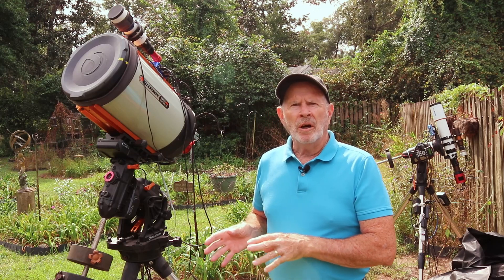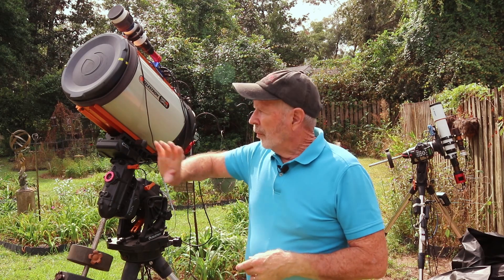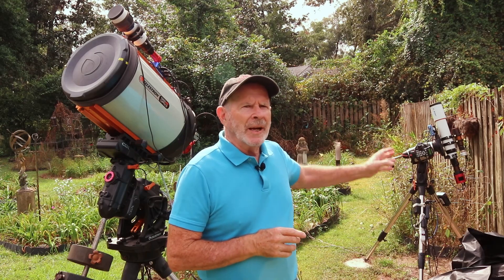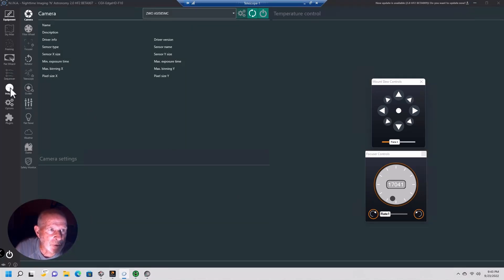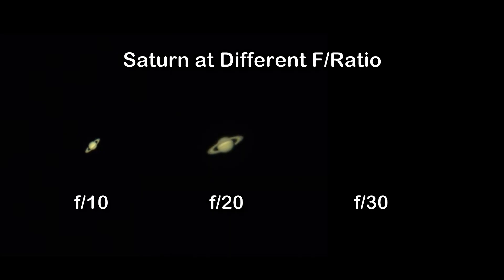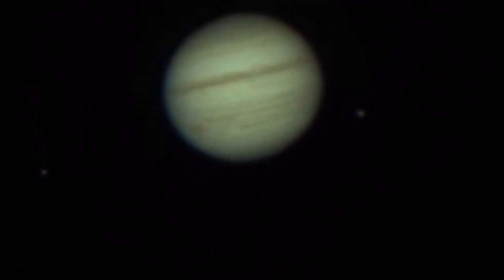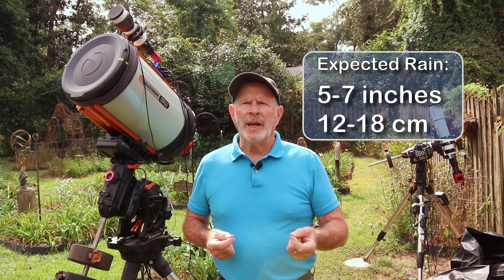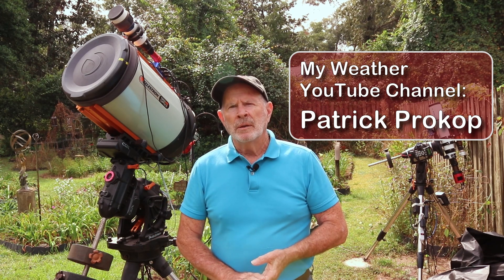Capturing Jupiter Saturn Before the Storm Hits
Jupiter has just passed opposition while Saturn is still looking good through the 11" Celestron telescope.  However, I am racing to capture these two planets before hurricane IAN makes its presence in the Heavenly Backyard Garden.  I need to move the scopes to a safe shelter.

Background music from the Youtube music library ... "Butterflies_In_Love"